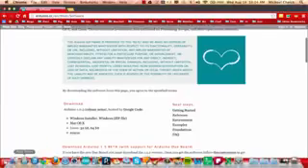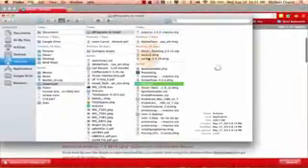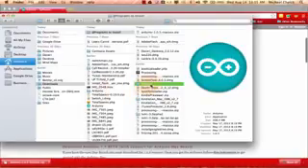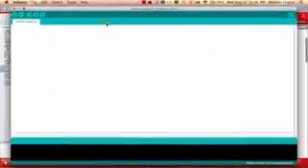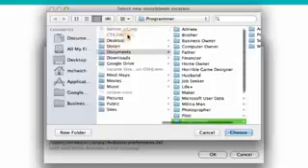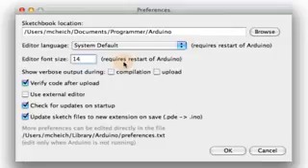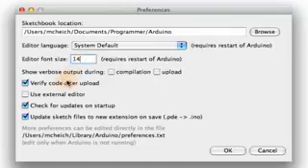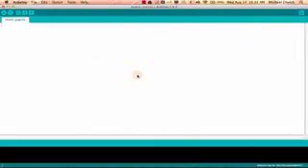Arduino programming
Programming with simple manner